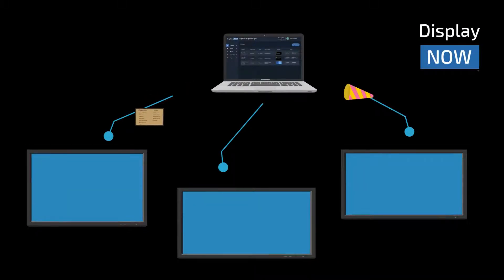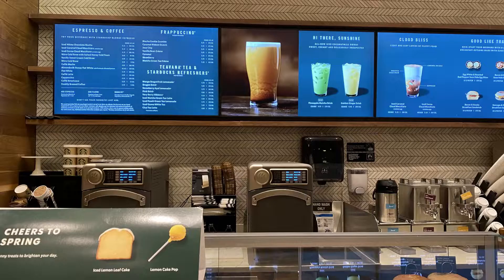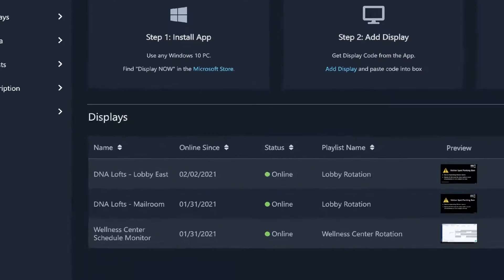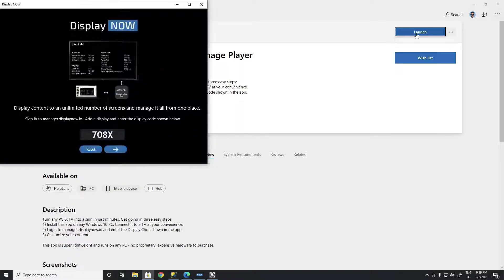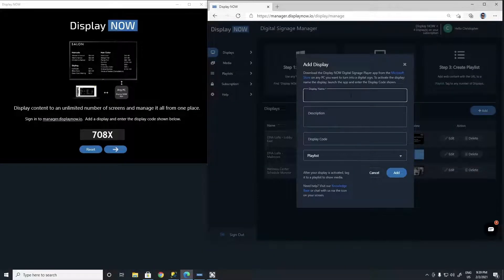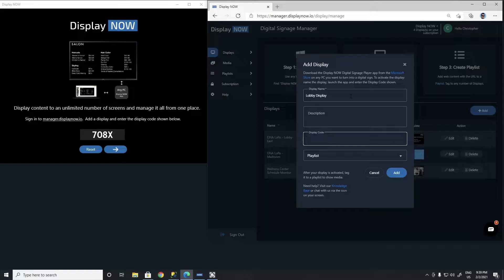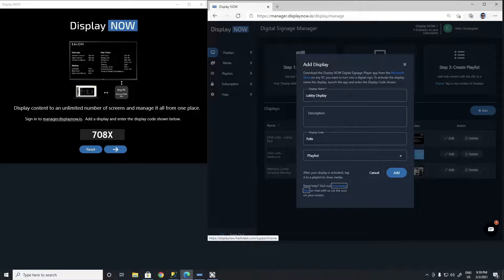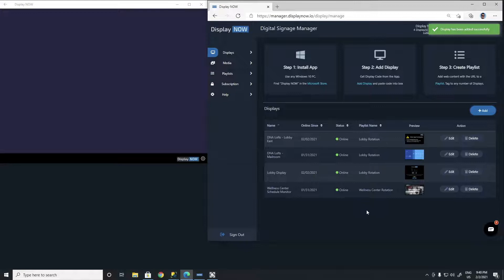Welcome to the Display NOW Digital Signage Platform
You'll learn about how Display NOW digital signage works and how to get started.